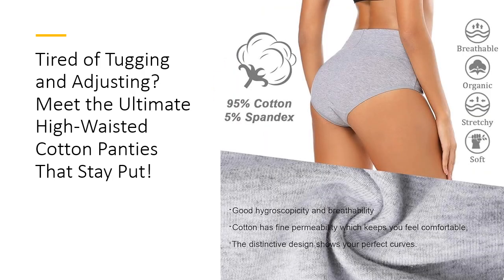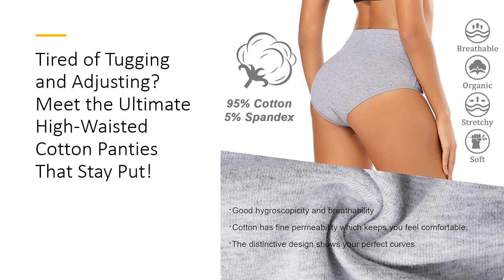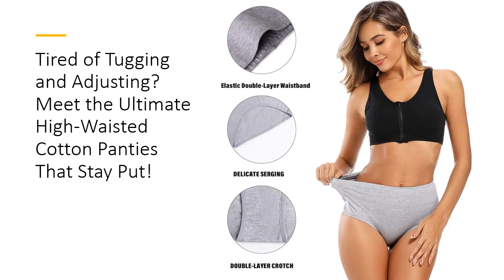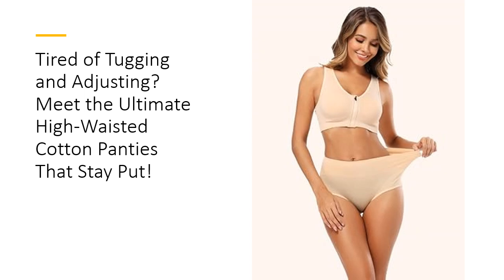Tired of Tugging and Adjusting? Meet the Ultimate High-Waisted Cotton Panties That Stay Put!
Are you fed up with underwear that rolls, digs, and rides up at the worst times? Whether it’s during a workout or just a busy day, uncomfortable panties can ruin your focus and confidence. Enter Molasus Women's High-Waisted Cotton Underwear—a game-changer for women seeking comfort, support, and durability. Designed to tackle the most common underwear woes, these panties deliver all-day comfort and functionality without sacrificing style. They’re the perfect solution for anyone tired of constantly adjusting or replacing low-quality underwear.

Molasus panties are crafted with a premium 95% combed cotton and 5% spandex blend, ensuring softness, stretch, and breathability. Unlike flimsy fabrics, this material wicks moisture, resists pilling, and maintains shape even after countless washes. The high-waisted design provides gentle tummy support, reducing muffin tops while staying securely in place. No more rolling or bunching—just smooth, breathable comfort that works as hard as you do. It’s the upgrade your underwear drawer has been waiting for.

Tired of underwear that digs in and leaves marks? Molasus panties feature a double-layer covered waistband with elastic that’s soft and supportive without pinching or squeezing. The bind-proof leg openings offer freedom of movement and prevent riding up, no matter your activity level. Whether you’re lounging, working out, or recovering post-pregnancy, these panties deliver a secure fit without discomfort. Say goodbye to fidgeting and hello to fuss-free comfort.

Durability meets convenience with these machine-washable and pre-shrunk briefs. Their fabric blend and advanced steam pre-shrinking technology ensure they last through wash cycles without losing shape. With reinforced seams and sweat-wicking properties, they handle your busiest days while keeping you cool and dry. Save time, money, and frustration by investing in underwear that actually lasts.

These panties aren’t just practical; they’re versatile and stylish too. Available in multipacks with a variety of colors, they make a thoughtful gift for moms, grandmas, or friends. Whether you need post-surgery support, maternity comfort, or everyday reliability, Molasus underwear has you covered—literally. Don’t settle for less. Upgrade to Molasus and discover what it means to feel comfortable, confident, and carefree all day long.